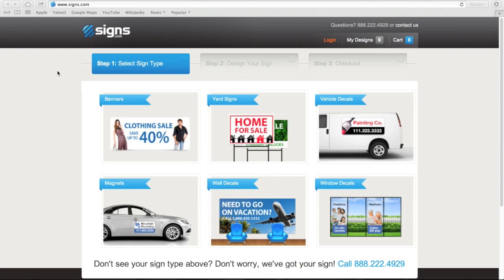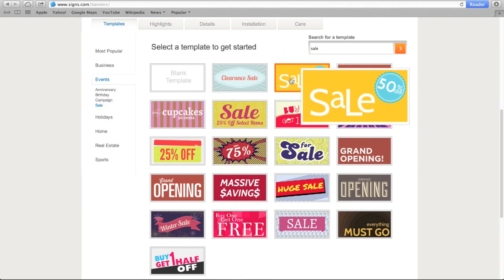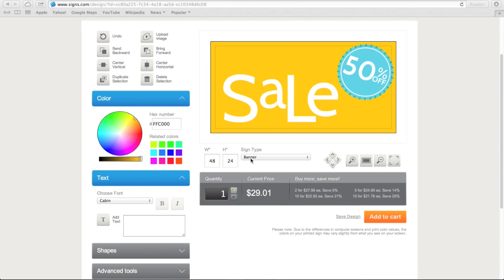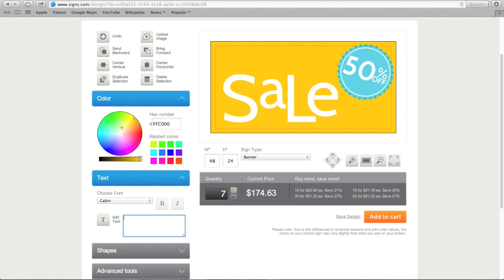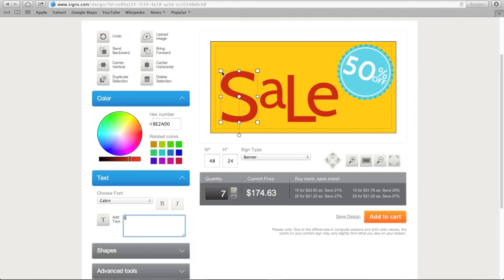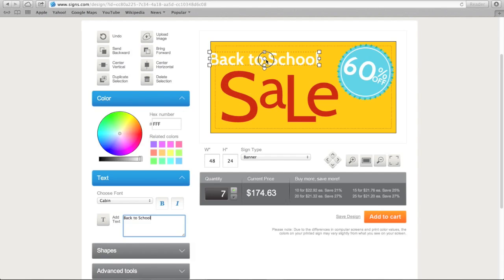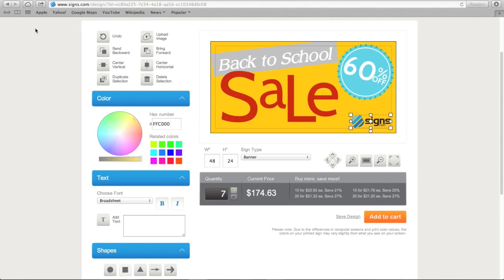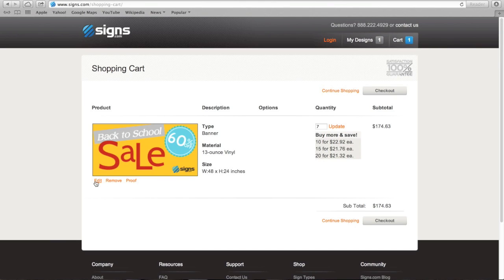Signs.com Design Tool Tutorial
A brief tutorial on how to create a sign using Signs.com's design tool and e-commerce platform. This video will walk you through selecting a sign type, a template or blank canvas, editing your design and purchasing your sign. You can check out the design tool